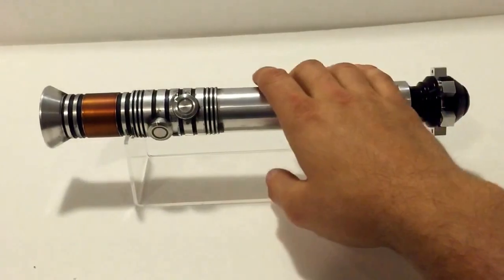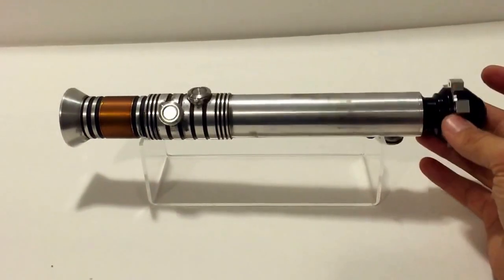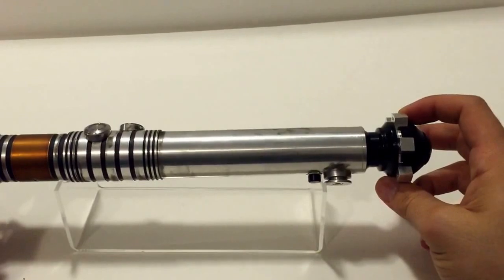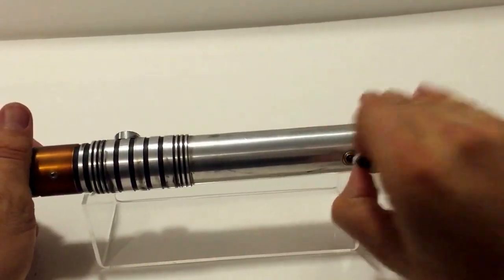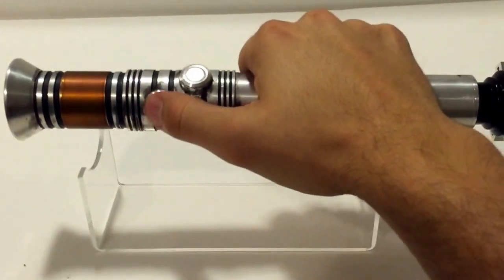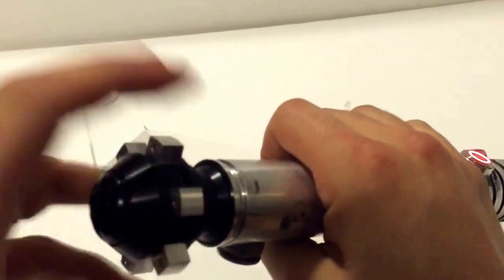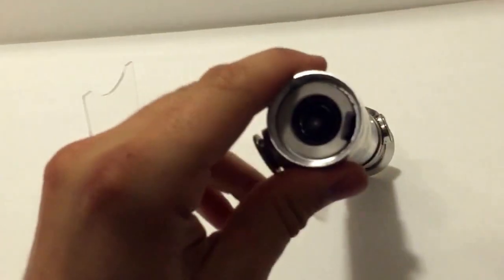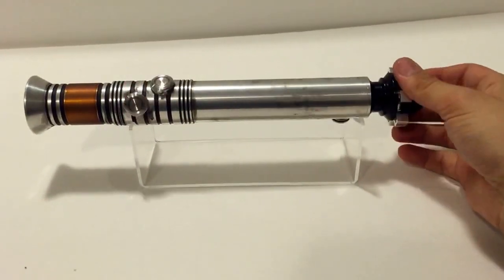Rebellion Run KOTOR Saber w/ custom Pommel CF7